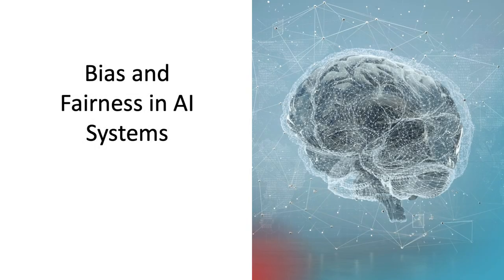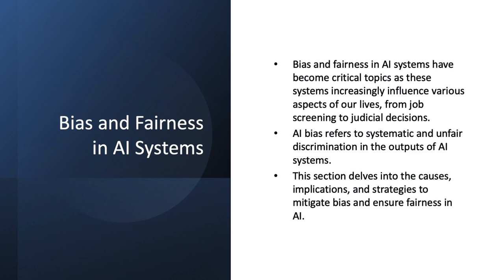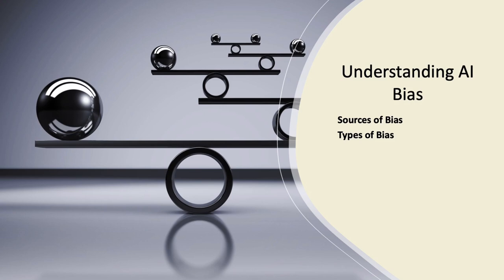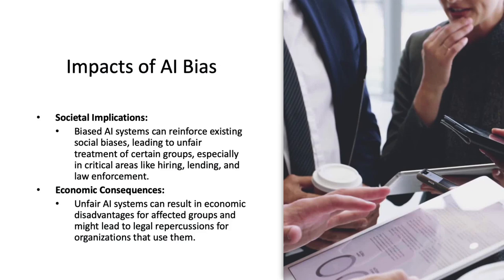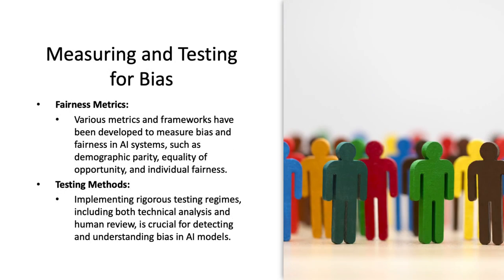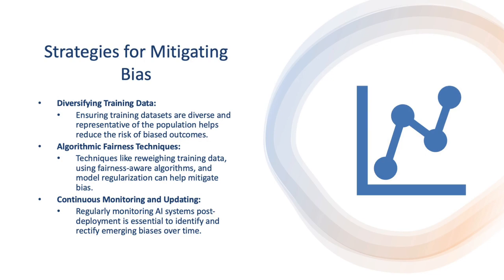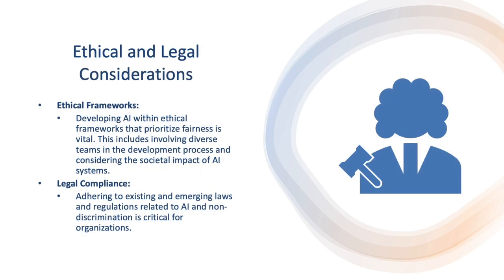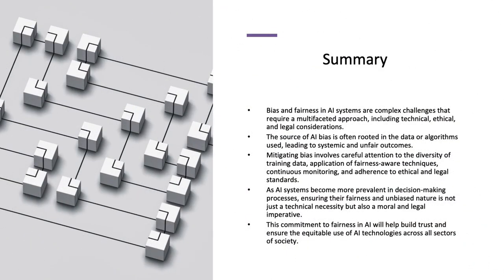Bias and Fairness in AI Systems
Title: Bias and Fairness in AI Systems: Understanding and Mitigating Ethical Concerns

Description:

In this video, we dive deep into the critical topics of bias and fairness in AI systems. As artificial intelligence continues to permeate various aspects of our lives, it is crucial to address the ethical challenges that come with it.

What You’ll Learn:

- What bias in AI systems is and how it manifests
- The impact of biased AI on society and individuals
- Techniques and strategies for mitigating bias
- The importance of fairness in AI development
- Ethical considerations for AI researchers and developers

Why It Matters:
AI has the potential to greatly benefit society, but if left unchecked, biased AI systems can perpetuate and even amplify existing inequalities. By understanding and addressing these issues, we can work towards creating more equitable and just AI solutions.

Who Should Watch:
- AI researchers and developers
- Students and educators in the field of AI and ethics
- Policy makers and regulators
Anyone interested in the societal impacts of AI$ 10 Off it Introduction to Artificial Intelligence